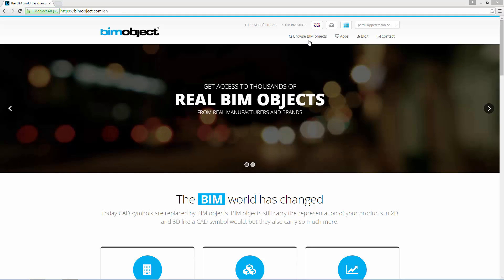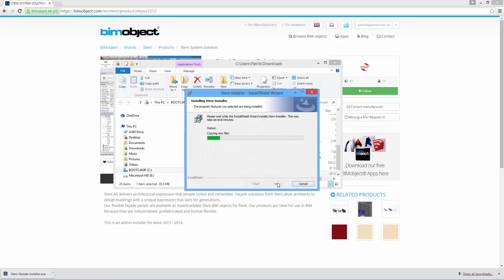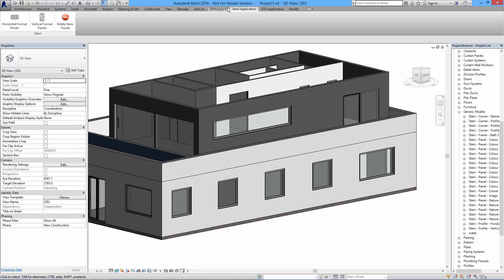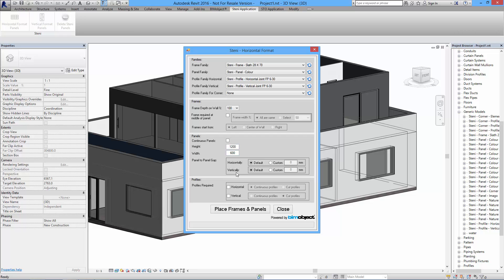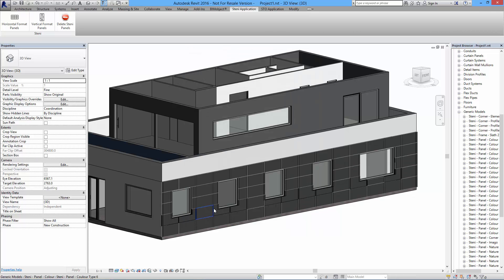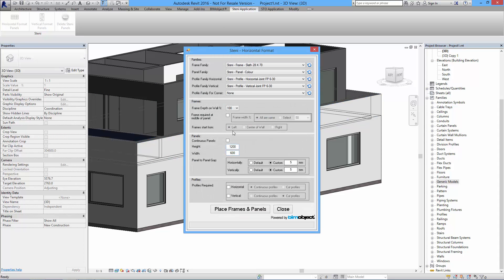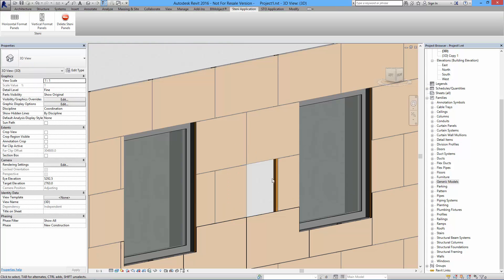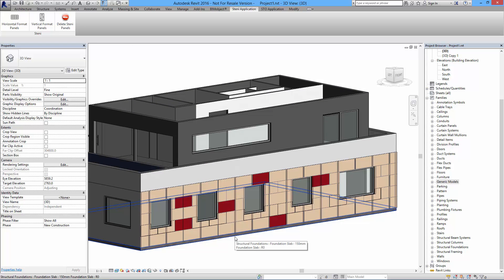Steni facade placement tutorial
How to install, prepare and use the Steni facade placement add-in for Revit.